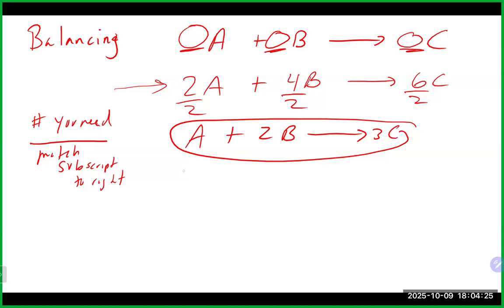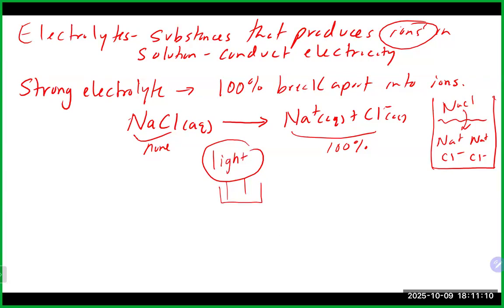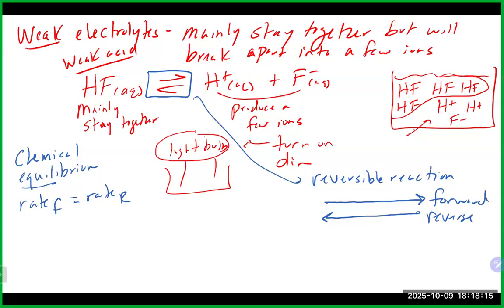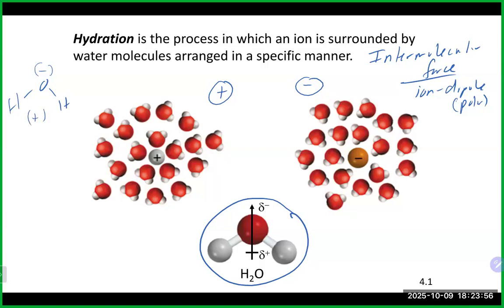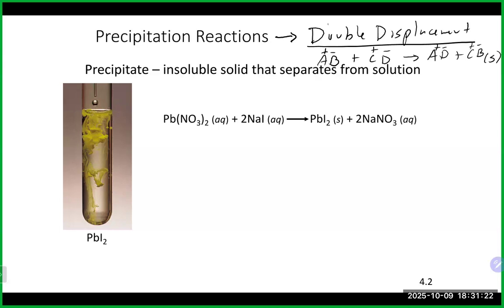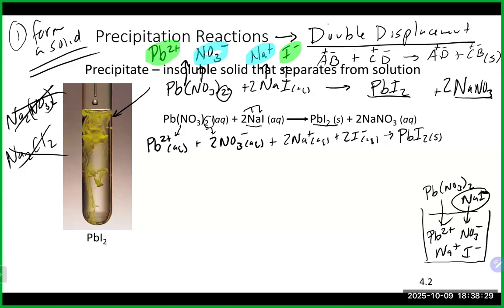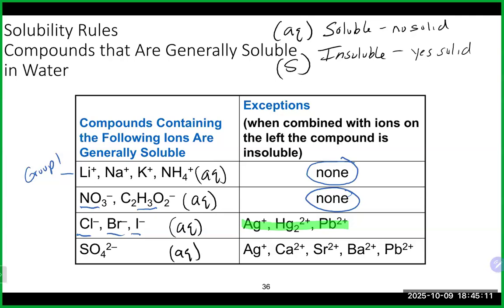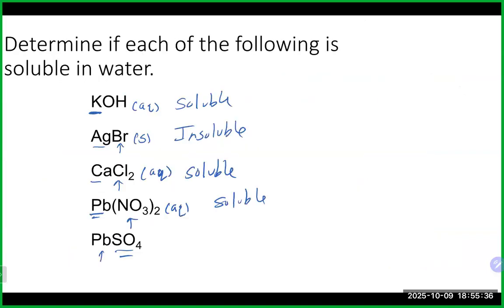Chem 200A Lecture 10/9/25 Part 1 (Ch 5 and 6 (reactions))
We lectured on Ch 5 and 6 (types of reactions, double displacement, redox, molecular equation, total ionic equation, net ionic equation, spectator ions, solubility rules)